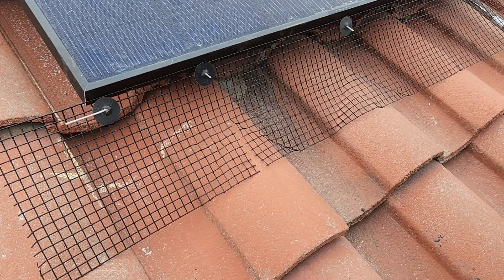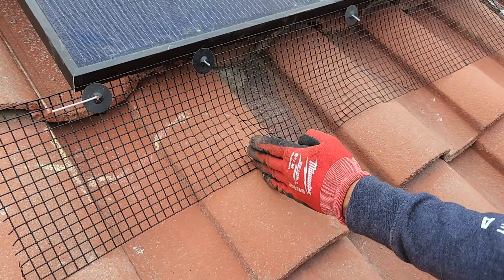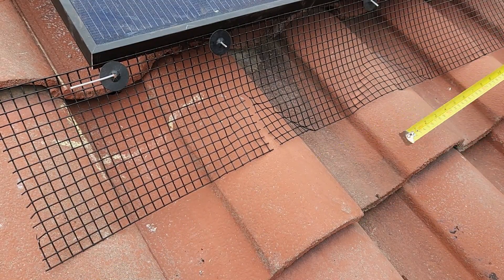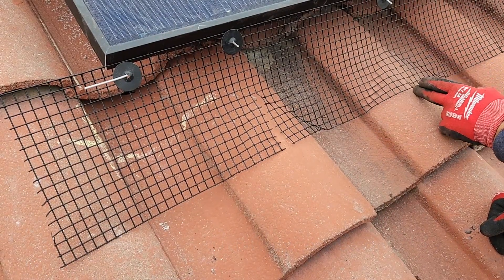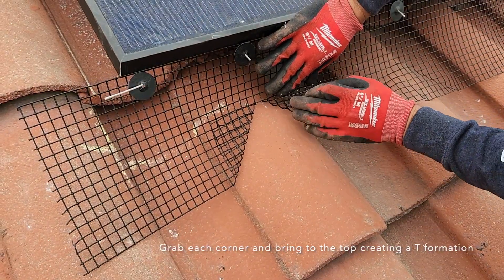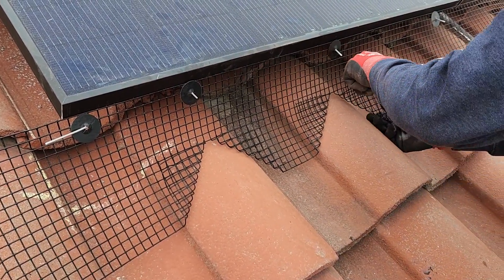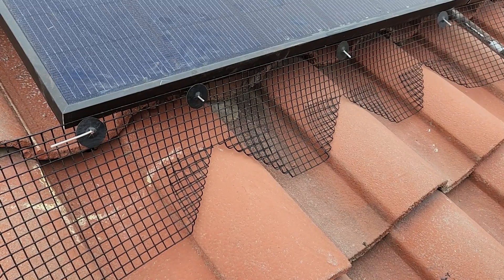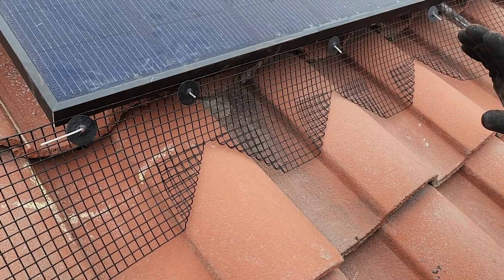This IS HOW TO Keep Birds Away from Solar Panels Expert strategies for bird proofing solar panels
Solar panels are a fantastic renewable energy source, but they can attract unwanted attention from birds. Birds often nest under panels, leading to a host of problems such as droppings that can reduce efficiency and potential damage to the panels or wiring. In this video, we'll share expert strategies for bird proofing your solar panels in 2024 to keep them bird-free and maintain their optimal performance.

First, consider installing mesh or wire barriers around the edges of your solar panels. This physical barrier prevents birds from accessing the area underneath the panels, effectively deterring nesting. Additionally, bird spikes can be placed on the edges and corners of the panels to further discourage birds from landing. Another effective method is using reflective tape or predator decoys to scare birds away. Regular maintenance and cleaning are also crucial; removing any nests or debris promptly can help prevent birds from returning. Watch this video to learn more about these techniques and keep your solar panels functioning at their best.

bird proofing solar panels, how to keep birds away from solar panels, solar panel bird control, bird deterrent methods, solar panel maintenance tips